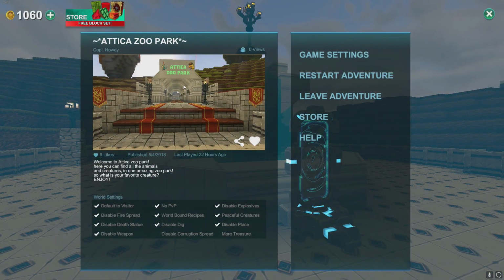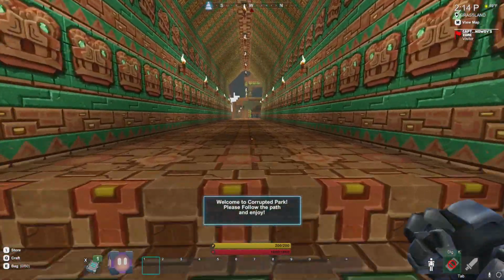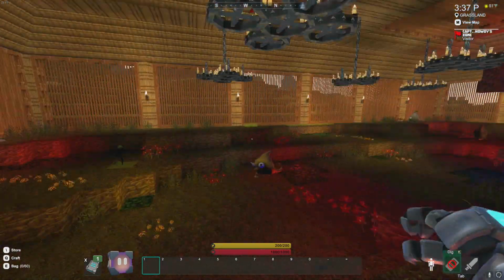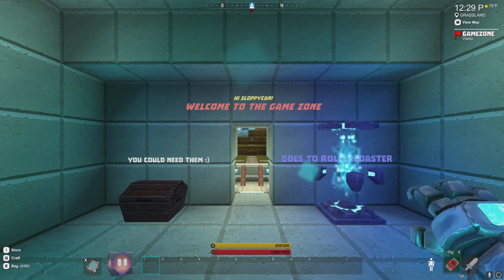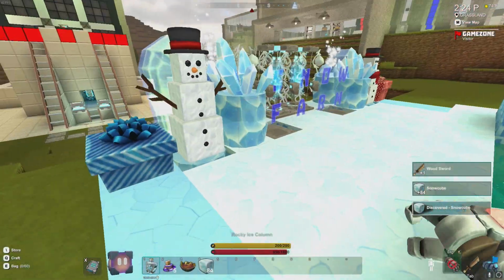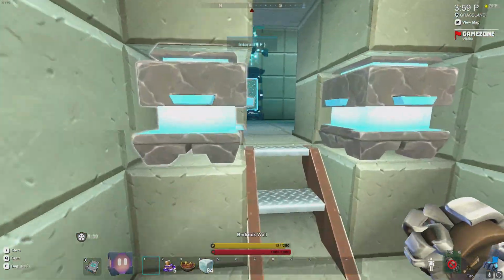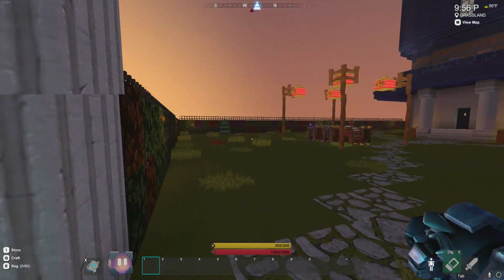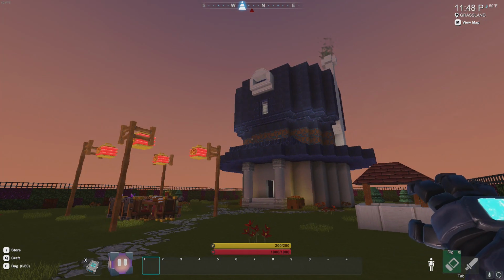AN AWESOME CREATIVERSE ZOO and Some Cool MiniGames - Creativerse Adventures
We take a tour of a really cool Creativerse zoo, see some cool minigames, a nice roller coaster and the MadHatter's house himself.

Livestreams Here!